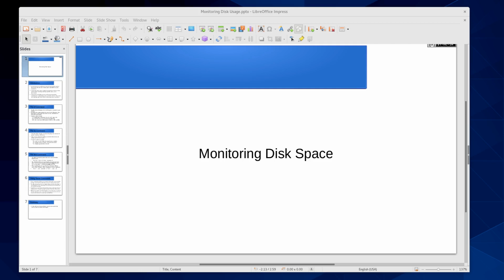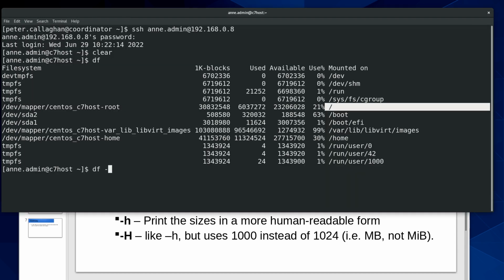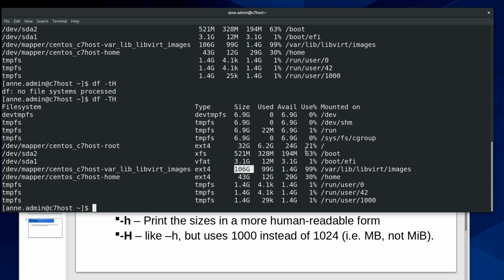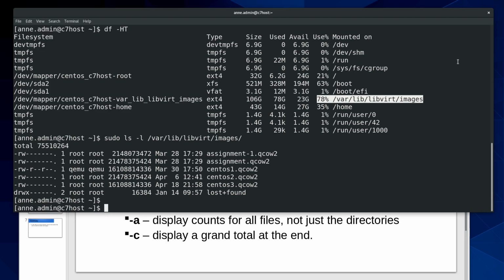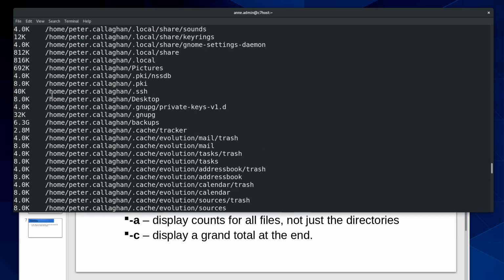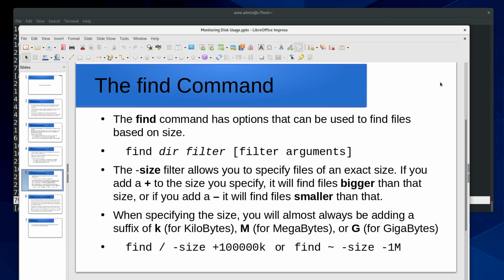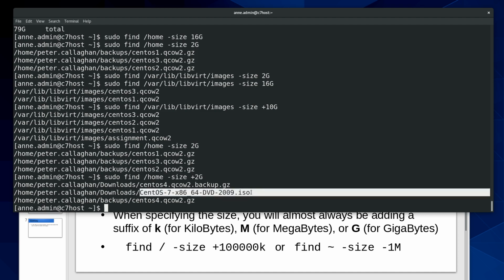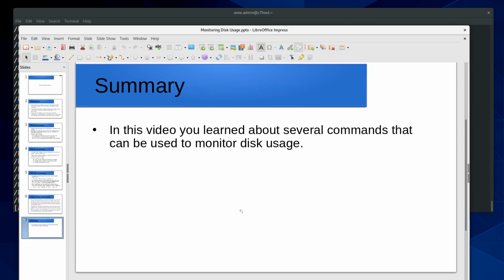monitoring disk space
A few simple commands you can use to monitor disk space usage in CentOS Linux